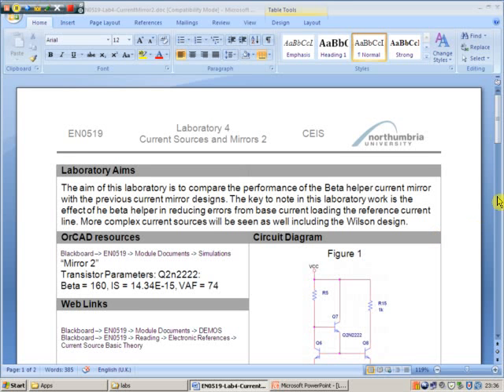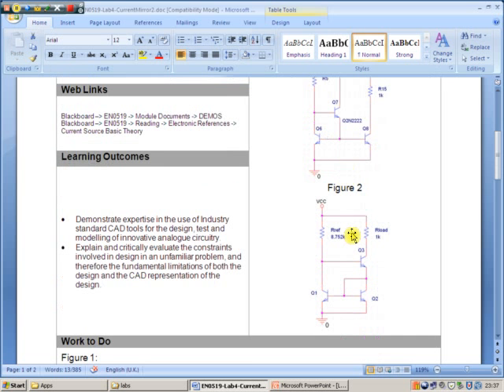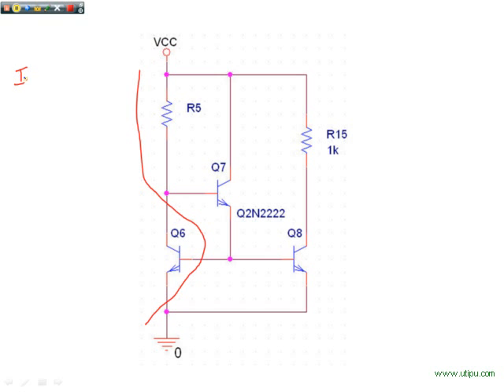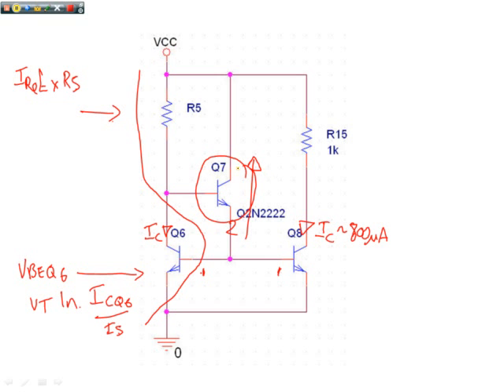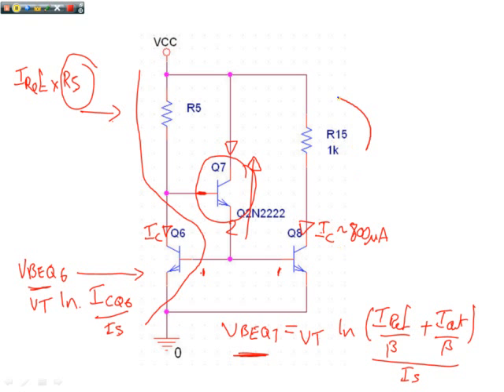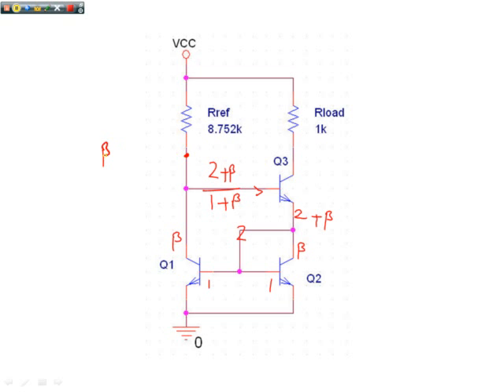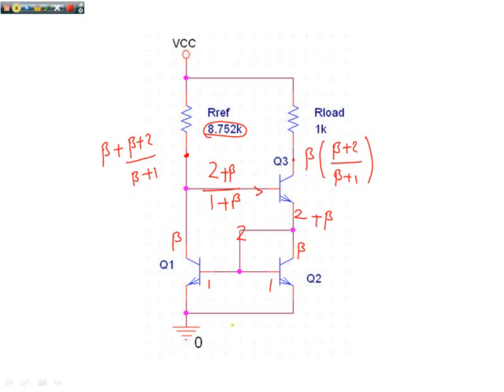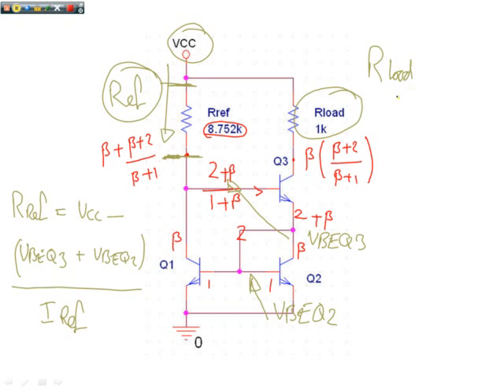Demo-Lab4.FLV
explanation of the electronics design for lab 4